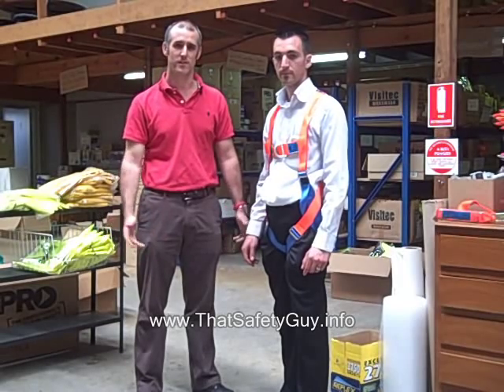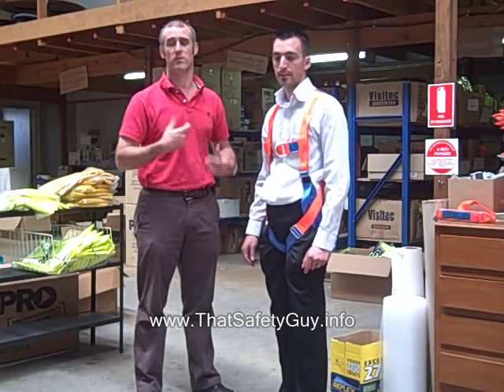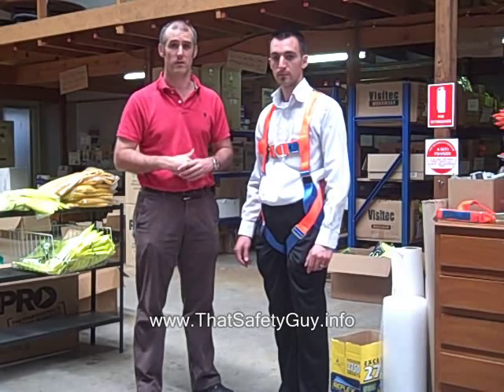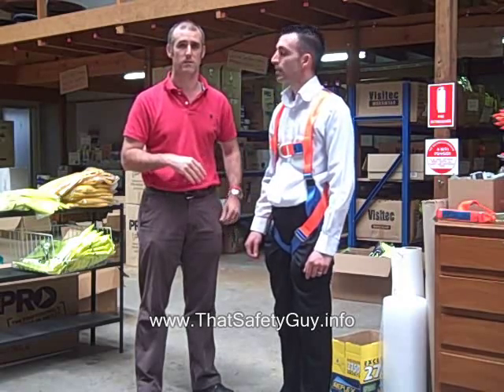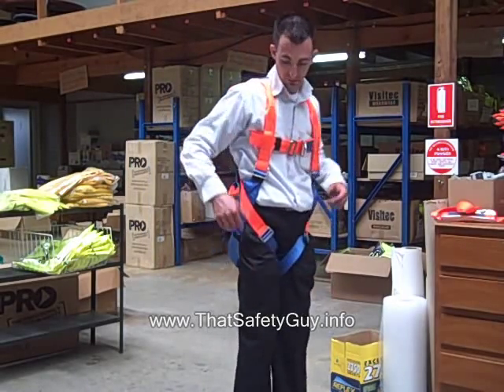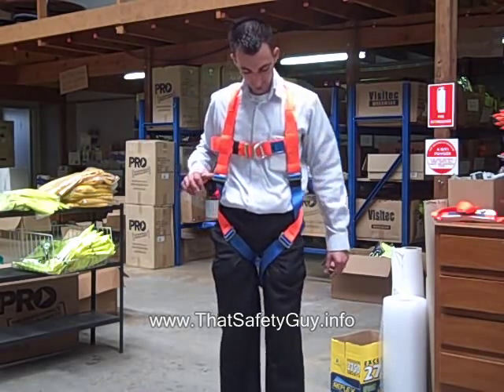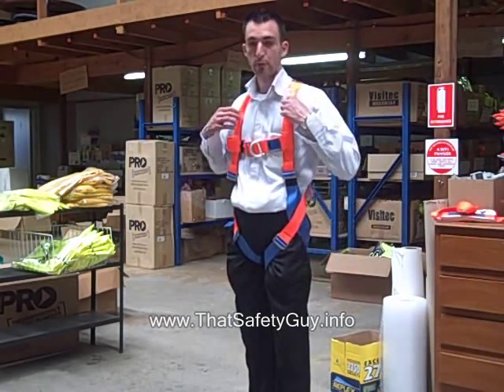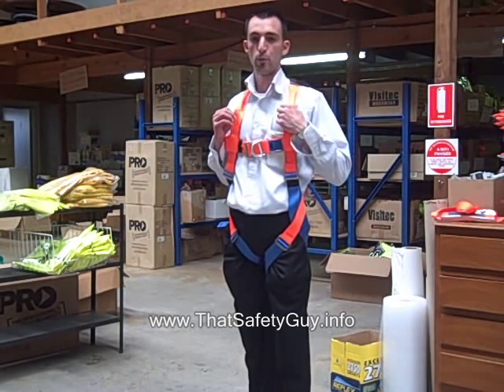Features of a Fall Arrest Safety Harness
Todd Saunders the General Manager from Big Safety has created a series of videos to assist Big Safety clients with understanding some safety basics. This video explains the features of Fall arrest harnesses, also known as the safety harness. The aim is so that clients will have some basic knowledge when looking for the right product for them.